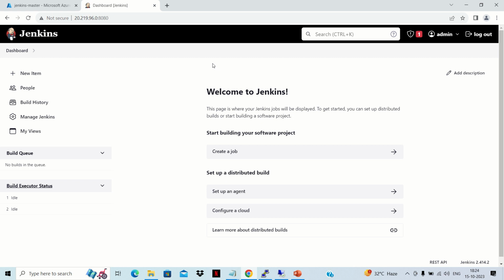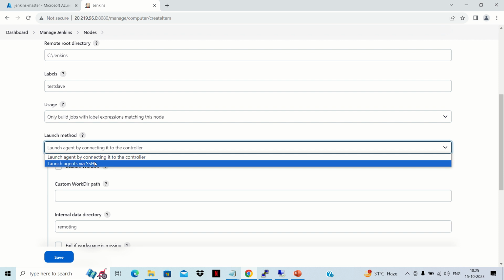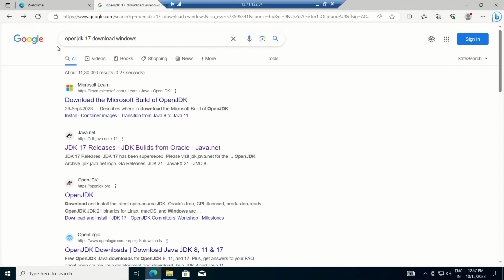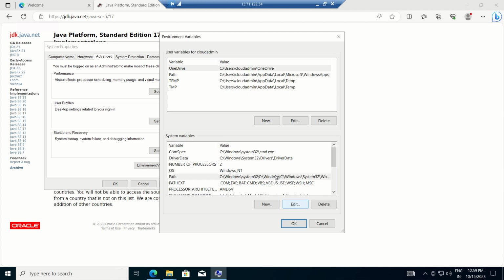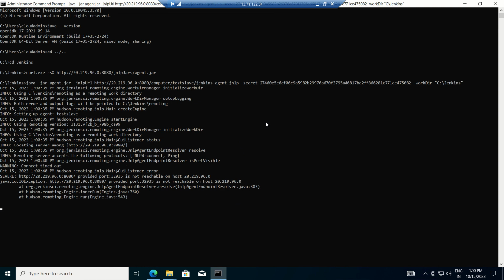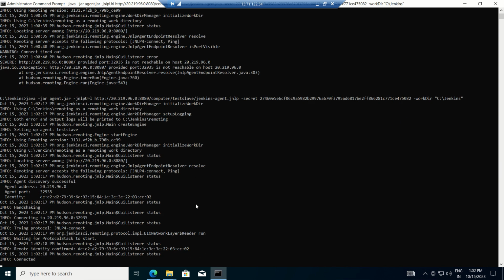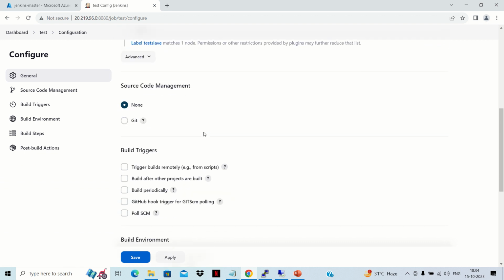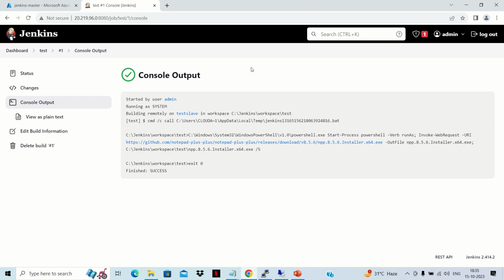How To Connect Windows Slave Using Random Port Method | Jenkins Windows Agent Random Port | WinAgent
How to create windows slave random port
How to create windows agent random port
How to create jenkins master slave architecture with Windows slave random port
How to create jenkins master slave architecture with Windows agent random port
How to create jenkins distributed architecture with Windows slave random port
How to create jenkins distributed architecture with Windows agent random port
windows slave random port
windows agent random port
Jenkins windows slave connection random port
How to create windows slave using random port method
How to create windows agent using random port method
How to install notepad++ using jenkins windows slave random port method